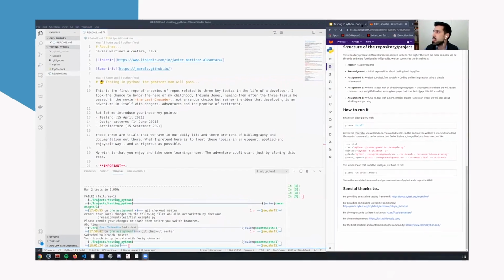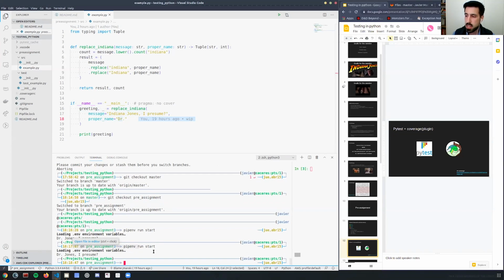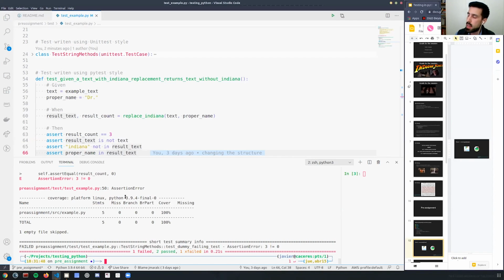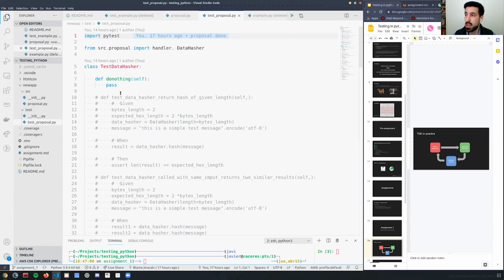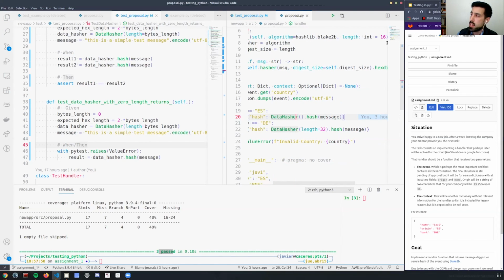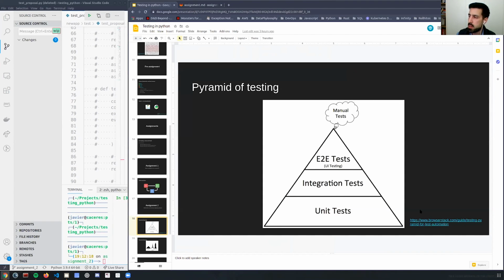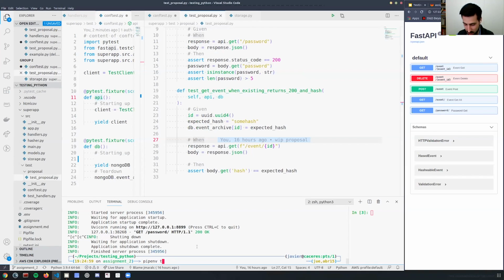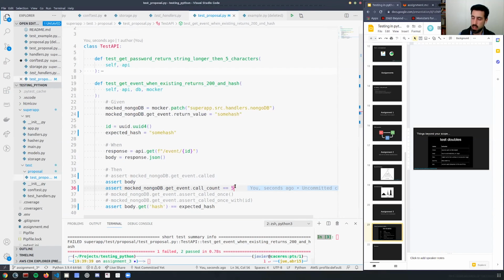Testing in Python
Only the penitent man shall pass. The three trials that guard the Grail of software development Part I.

In this session hosted by Data Engineer Javier Martínez, we are going to have a practical hands-on session while discovering the relevance of testing at any stage of software development.

The goal is to increase our agility and understanding on developing code through testing. It will be an interactive session where we will go through different examples that build up step by step our understanding on testing in software development.